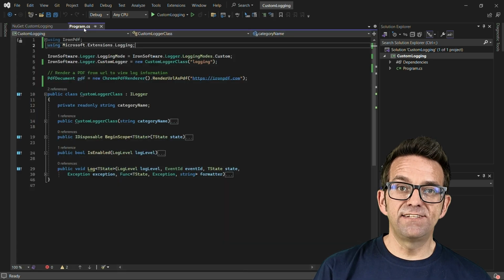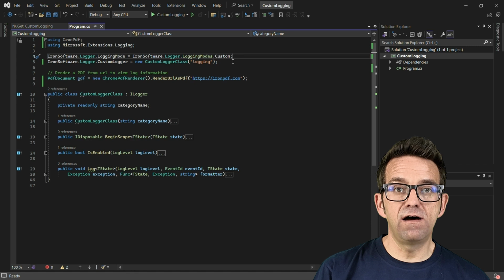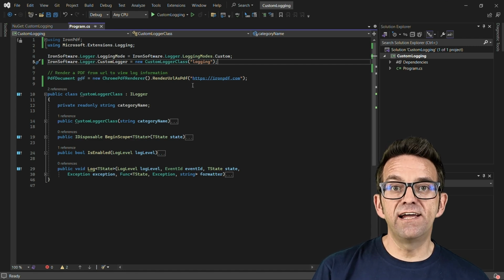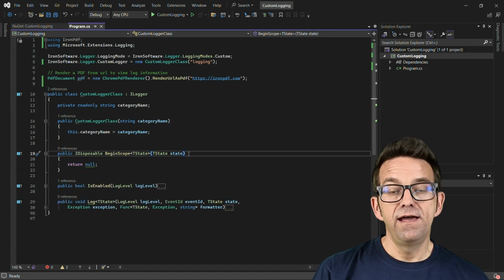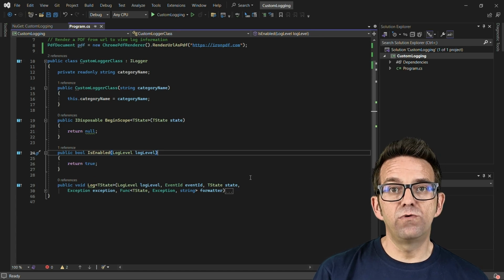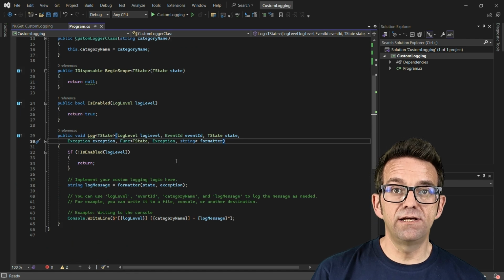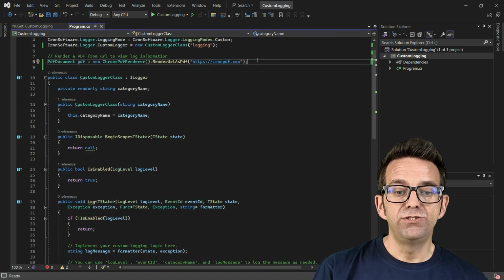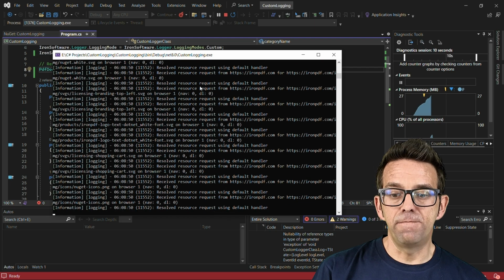How to use Custom Logging in C# | IronPDF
How to Implement Custom Logging in IronPDF for .NET

In this tutorial, discover how to set up custom logging in IronPDF to track and manage your PDF operations efficiently within your .NET applications.

📌 What You'll Learn:

How to enable and configure custom logging in IronPDF.
Capturing detailed logs for PDF generation and processing.
Best practices for managing logs in your .NET applications.